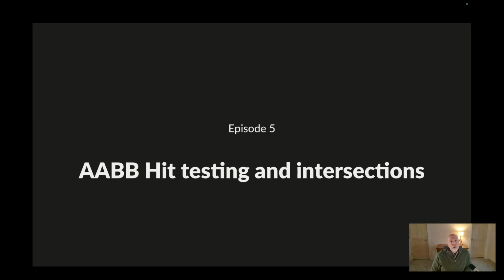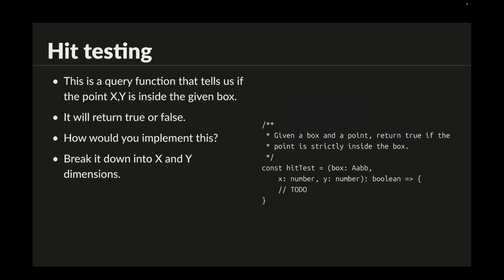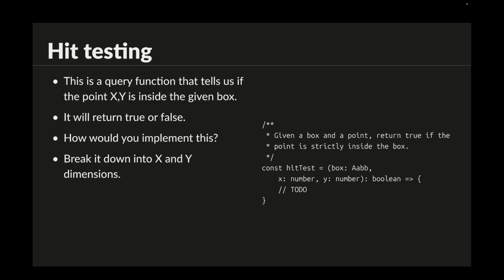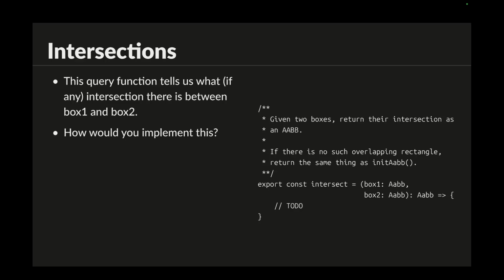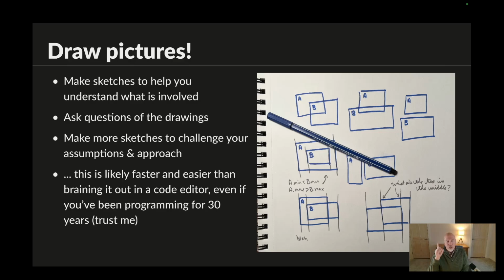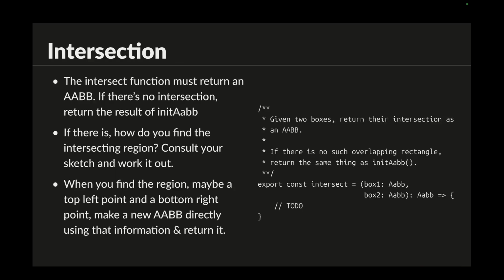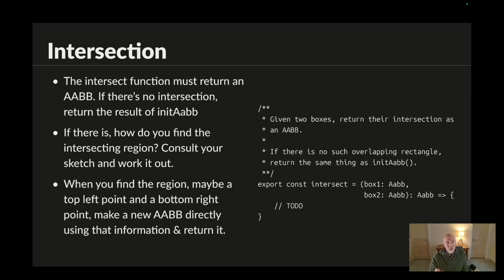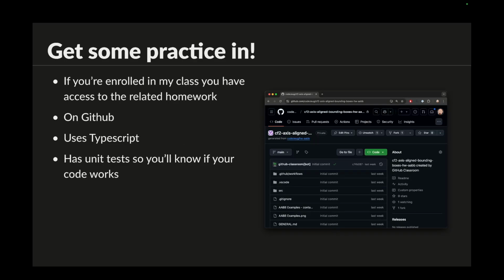AABB E05 - Hit Testing and Intersections